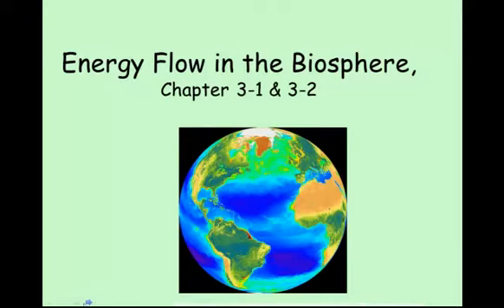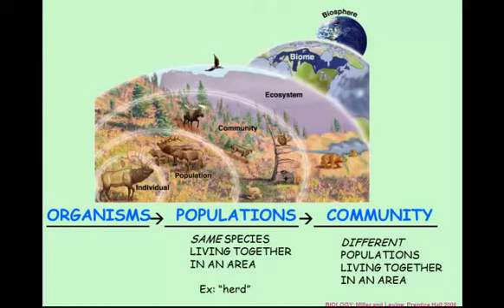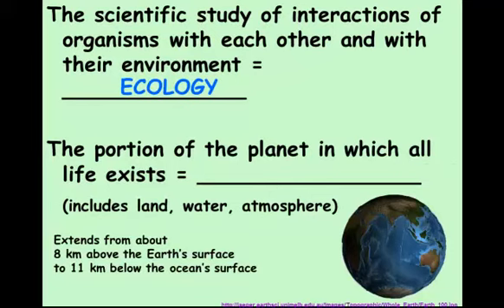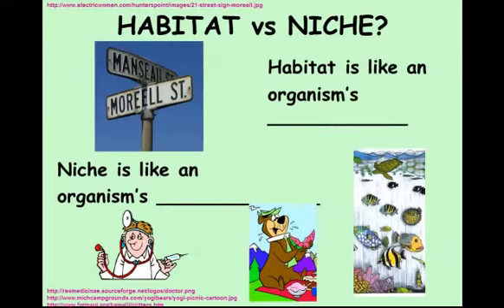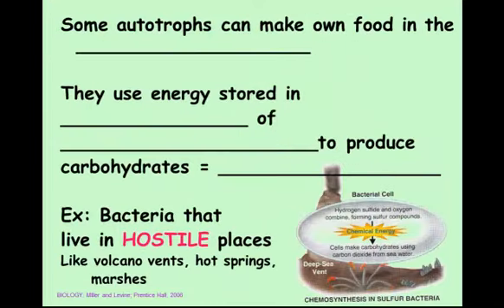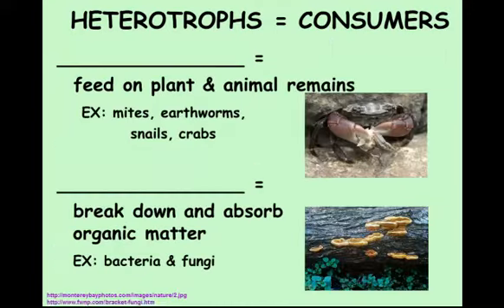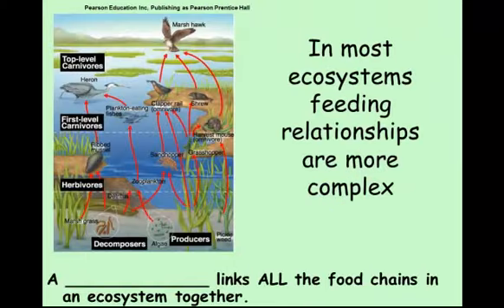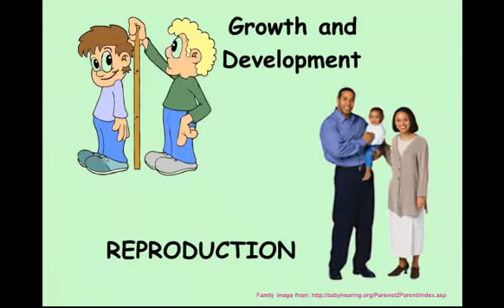Honors Bio/Biology -Chapter 3 -1 & 3-2 Biosphere